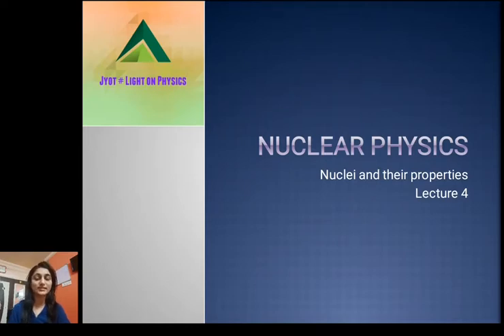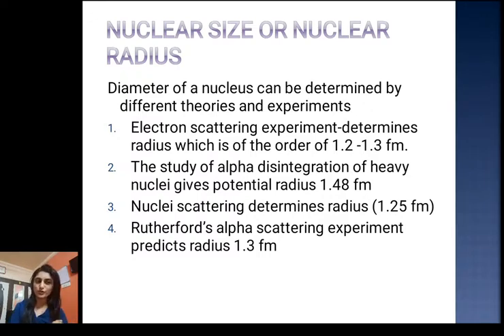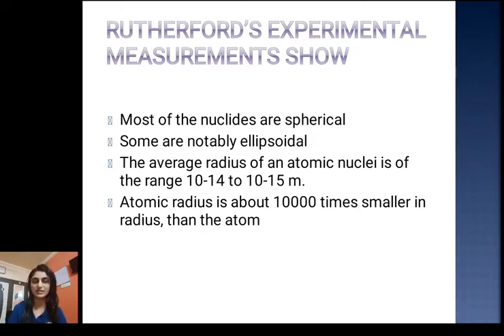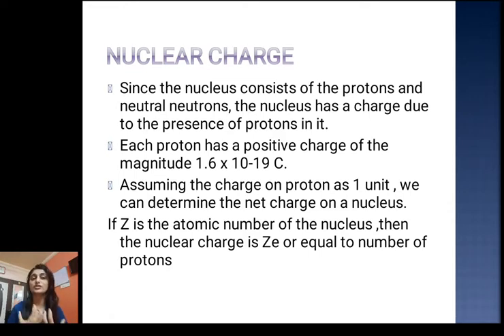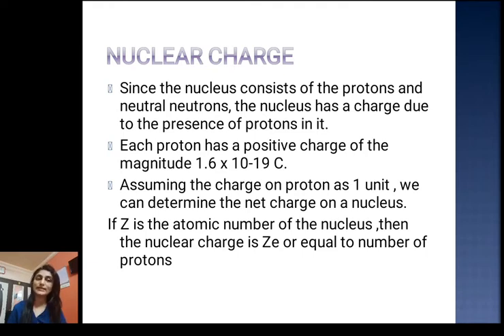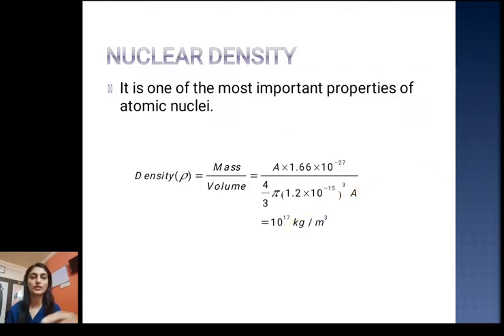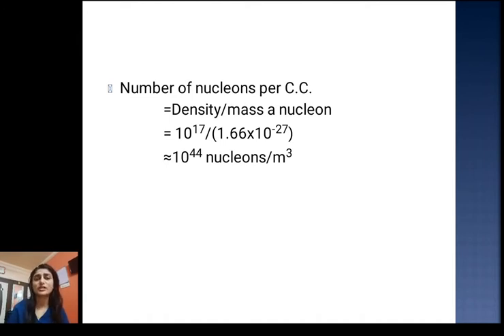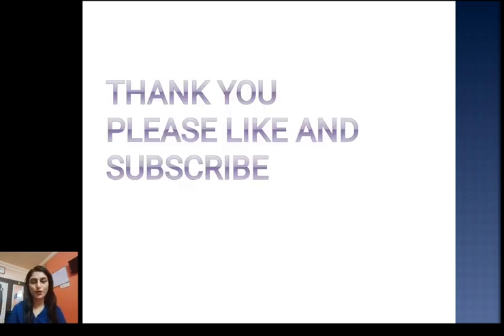Nuclei and their properties # Lecture 4